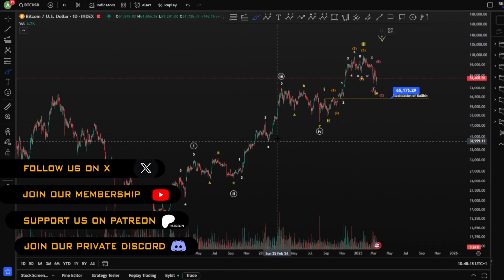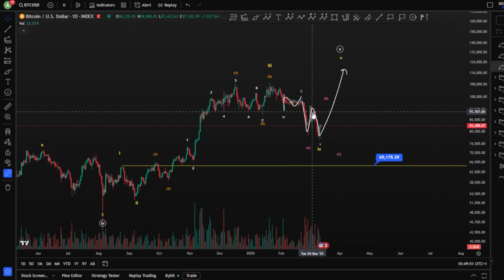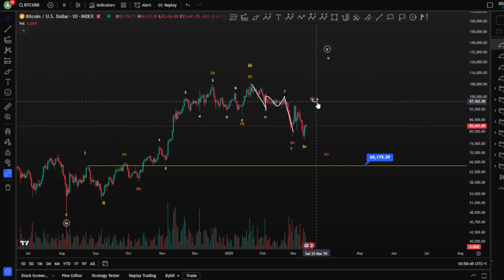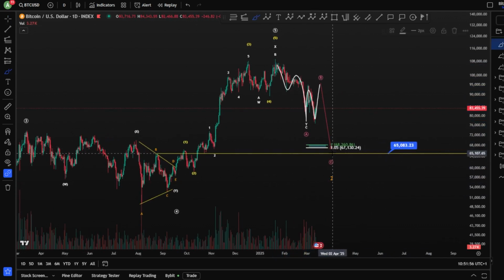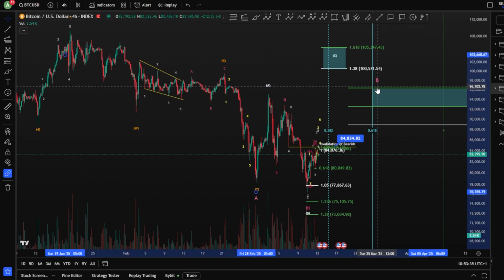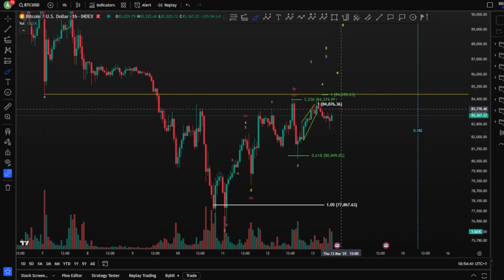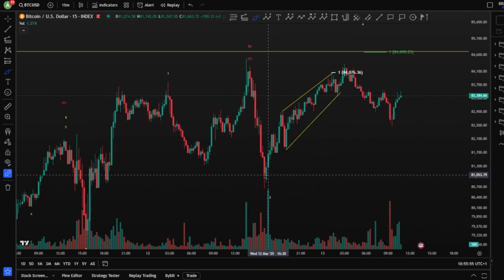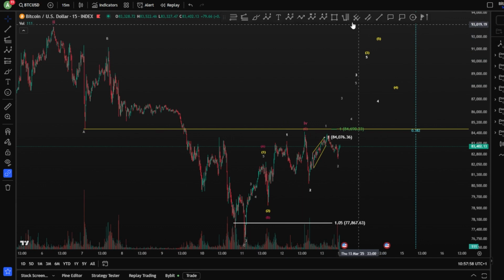Bitcoin (BTC) Daily | Gaining Strength or Losing Momentum? Elliott Wave Crypto Analysis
00:00 DAILY | WHY BULLISH SCENARIO IS SO FAR TO REACH ?
3:12 DAILY | BEARISH BUT HIGHER PRICES ARE REQUIRED FIRST ?
4:35 4H | CURRENT PATTERN & POSSIBILITIES
5:50 1H MICRO ANALYSIS | NEXT POSSIBLE MOVE
7:50 LOSING MOMENTUM & SHIFTING FOR BEARISH ?!